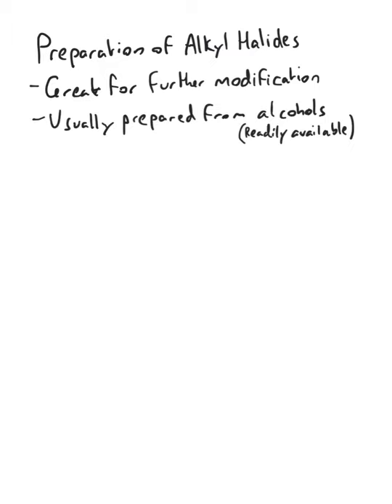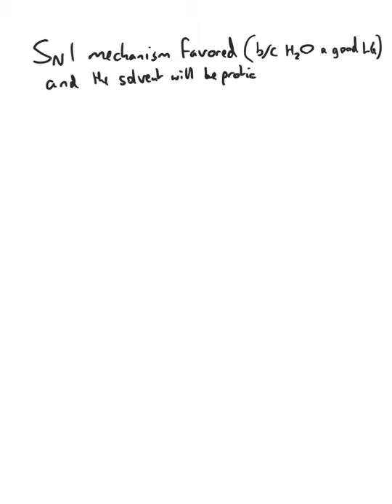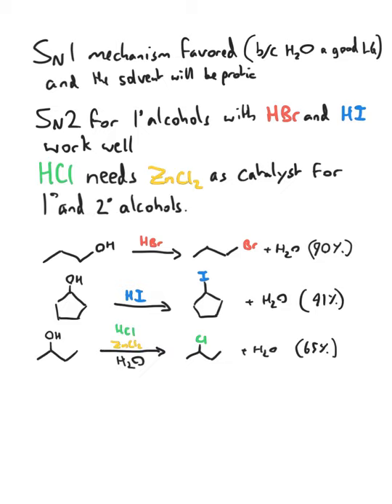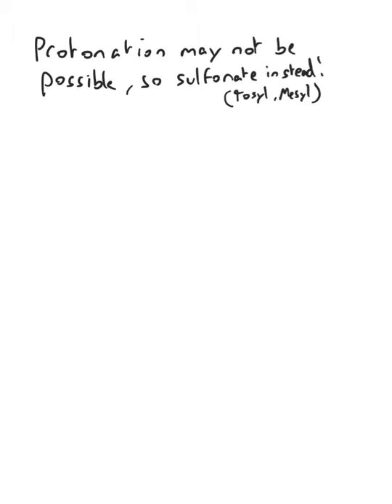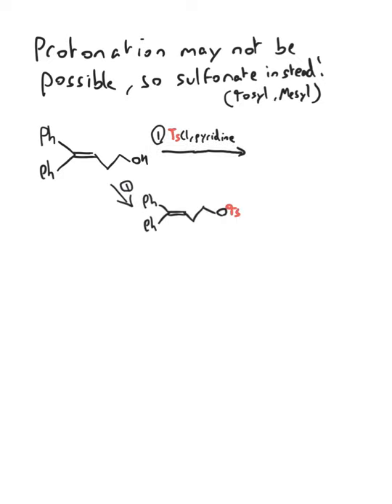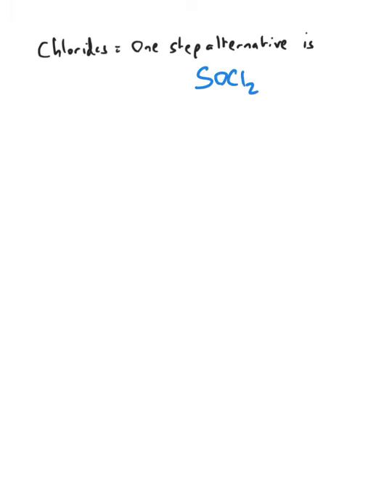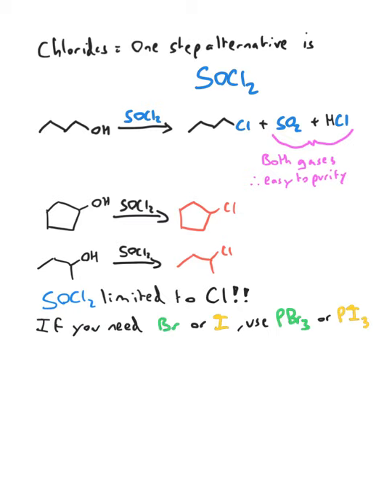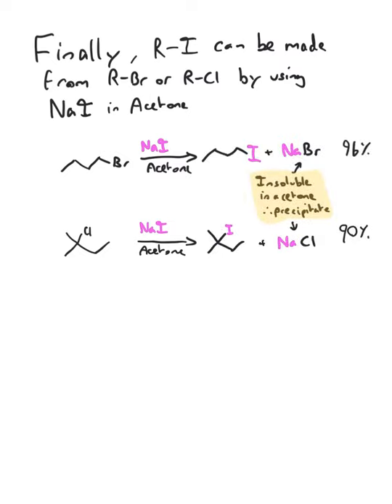Preparation of Alkyl Halides | Alcohol Conversions, Leaving Groups & Reagents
In this video, we explore multiple ways to prepare alkyl halides—valuable intermediates in organic chemistry that serve as versatile starting points for substitution, elimination, and organometallic reactions. Because alcohols are common starting materials but contain a poor leaving group (-OH), special strategies are required to replace them with halides.

Topics Covered:
• Converting alcohols with hydrohalic acids (HBr, HCl, HI) → SN1 and SN2 pathways
• Using catalysts like ZnCl₂ to activate alcohols for chloride formation
• Two-step method with tosylates (sulfonates) for sensitive molecules
• Clean, one-step conversions with thionyl chloride (SOCl₂) and phosphorus halides (PBr₃, PI₃)
• Halide exchange (NaI in acetone) for preparing alkyl iodides from chlorides or bromides
• Pros and cons of each method (reaction type, conditions, yields, selectivity)

Learn why hydroxyl groups need to be activated, how to choose the right reagent for your substrate, and which methods are best suited for different lab conditions.

Great for:
• Organic chemistry students
• MCAT/DAT preparation
• Anyone studying substitution mechanisms and functional group interconversions